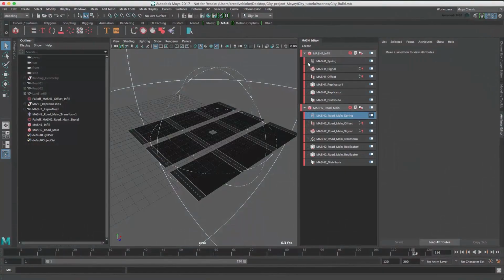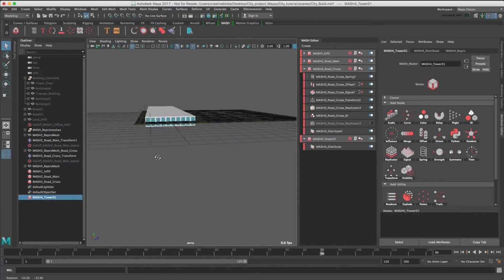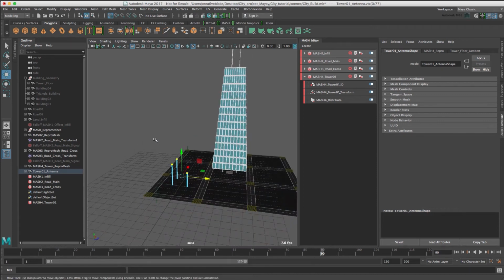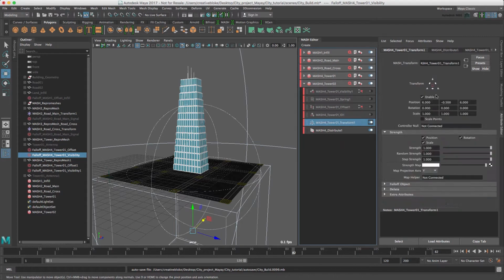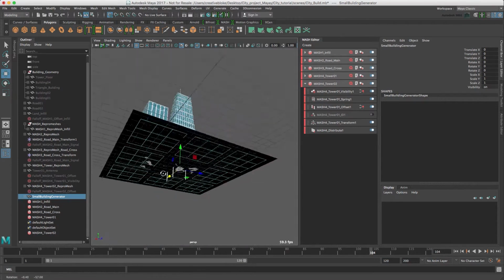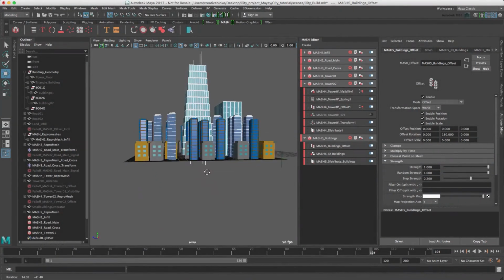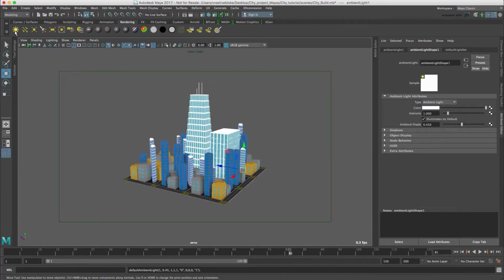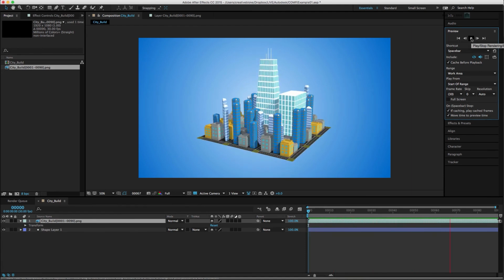From Cinema 4D to Maya: Towers, Lighting & Epic Render | Cinema 4D to Maya 2017 - Part 9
Welcome to the Grand Finale of the "Growing a City" Series!
In this Part 9, we complete our ultra-detailed futuristic city project by adding tower structures, applying cinematic lighting, and producing a final high-quality render using Maya 2017 and Cinema 4D.

🔧 What you'll learn in this video:
✅ How to add and detail city towers
✅ Cinematic lighting techniques in Maya
✅ Final render settings for stunning results
✅ Cross-software workflow: Cinema 4D to Maya 2017

🎬 Whether you're a VFX artist, CGI enthusiast, or learning city modeling, this is your one-stop guide for creating a futuristic metropolis from start to finish.